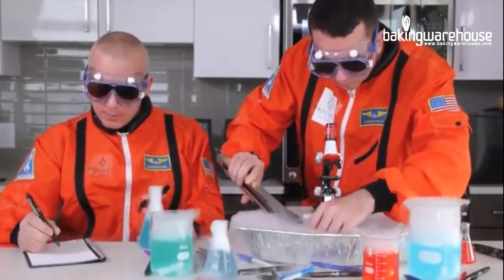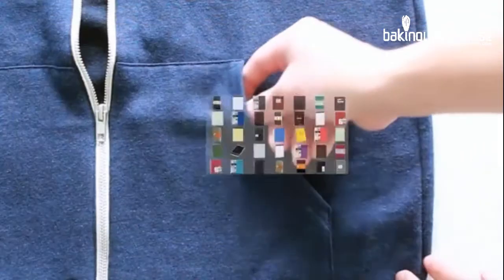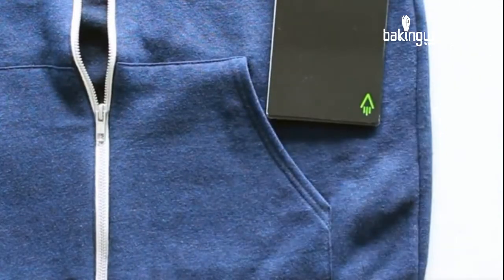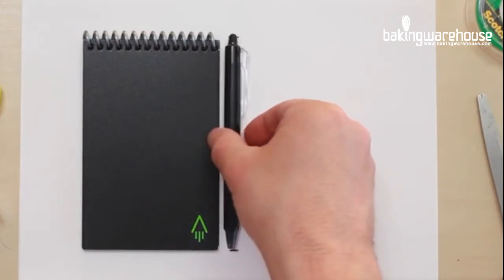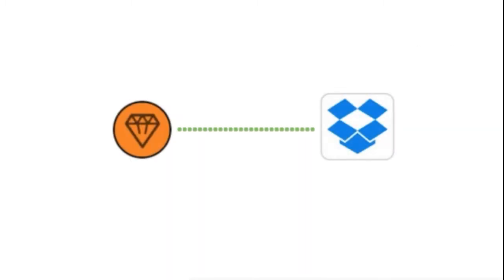Rocket Book for recipe | create and save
Endlessly reusable notebook, scan and save in digital data image, can share directly.